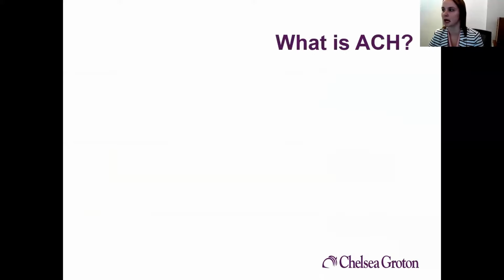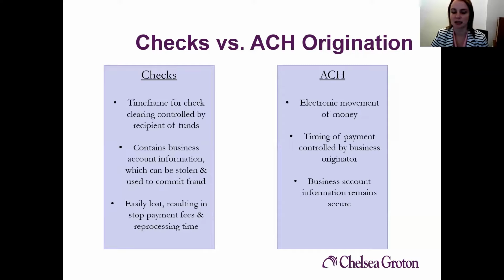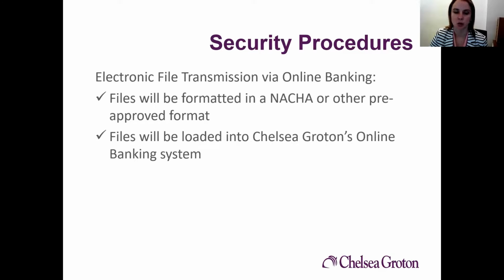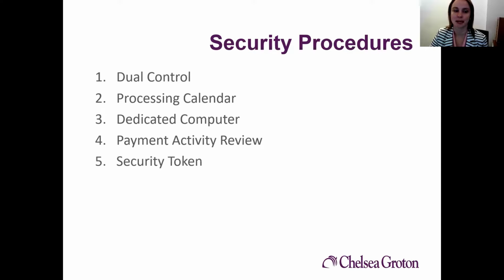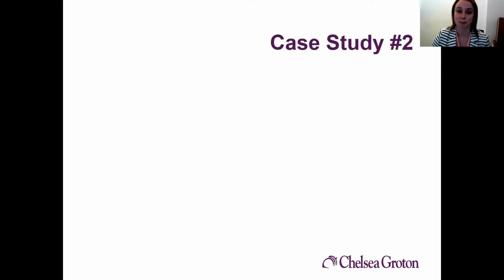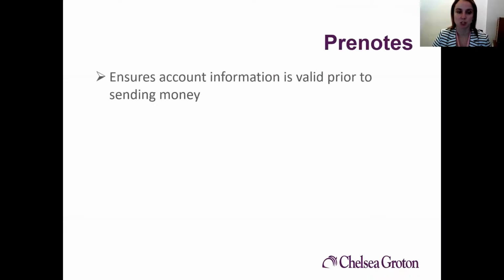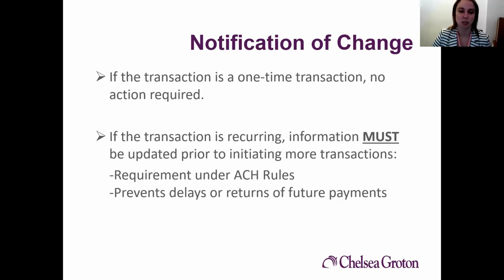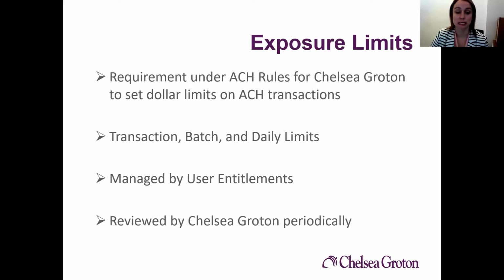ACH Best Practices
ACH (Automated Clearing House) is a valuable tool for businesses to securely collect and disburse payments. If you are the originator (the person that initiates the transactions) within the ACH network, it comes with many rules to follow and risks to mitigate. Join us to learn how to ensure your payments remain compliant and secure with this Best Practices for Businesses webinar.